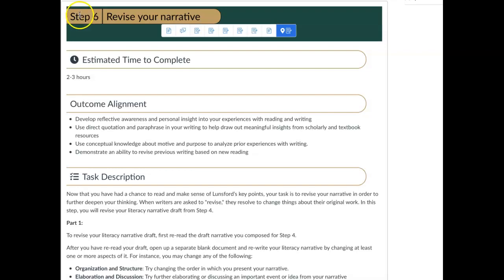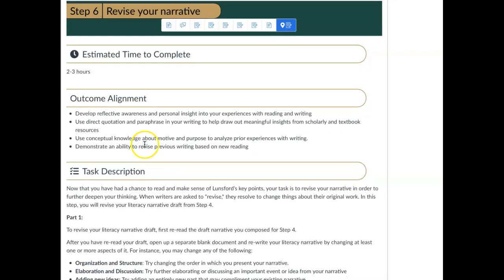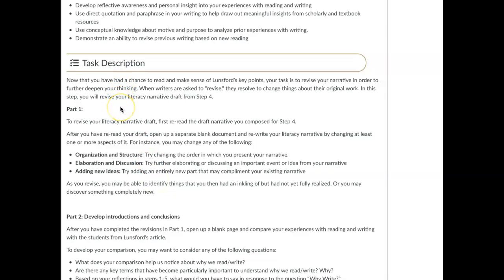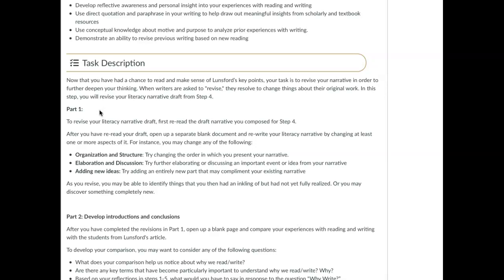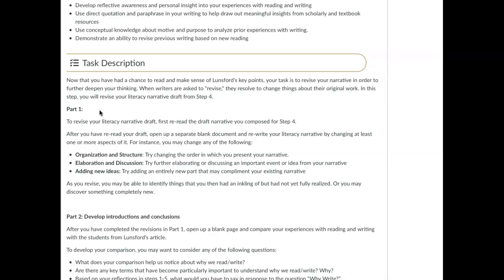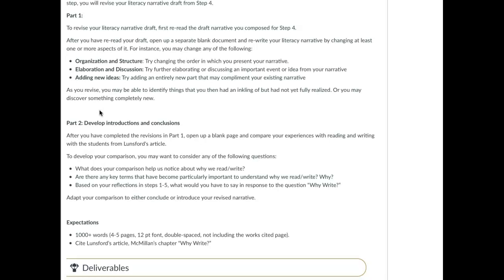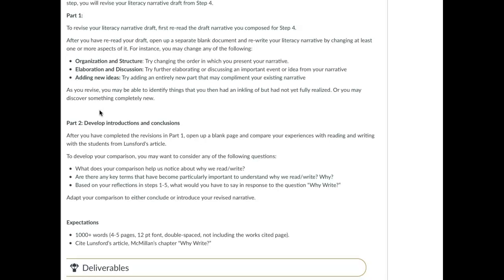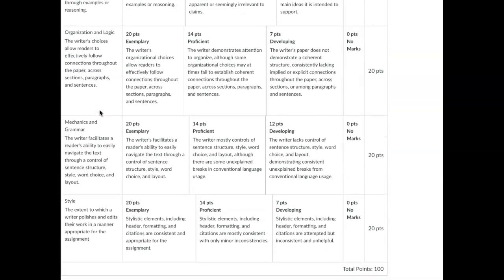Eh 105 Step Six